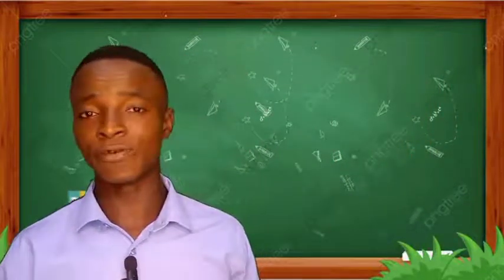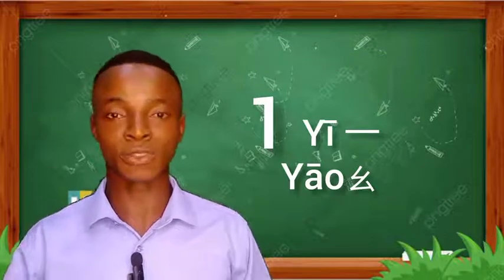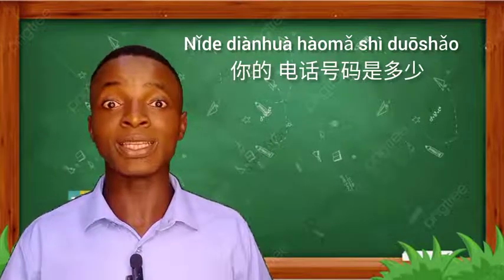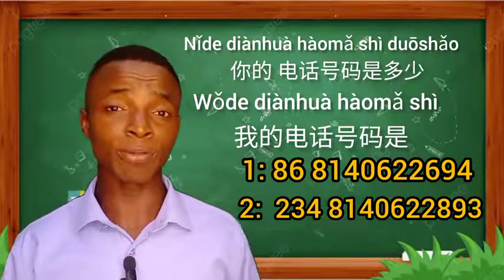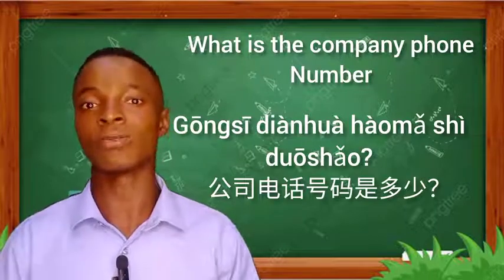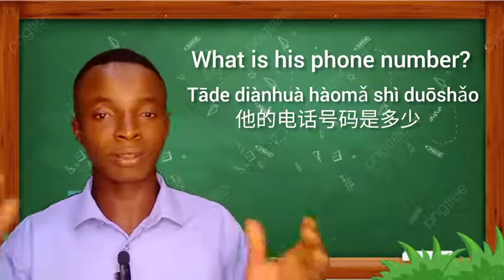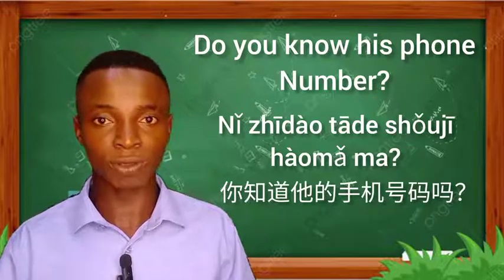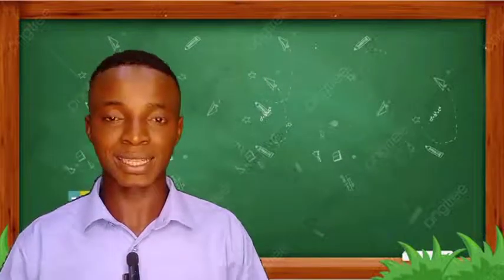How to Express Chinese Phone Number's 丨Hsk 01 Lesson 10 epi 02.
Learn How to Say Your Mobile Numbers in Chinese.

The way we share our phone numbers can vary from country to country, which can make it a frustrating process. In this lesson, I will provide you with several helpful tips that will allow you to share your phone number in a clear and concise way, in Chinese language.

I’m a Nigerian who loves to travel to many countries and meet students. I have been a Chinese teacher for almost 4years . I love teaching students from around the world.

Course Index

How to ask and introduce someone’s name in Chinese

How to introduce your nationality in Chinese

. The wh questions in Chinese.

. How to ask the Wh questions.

. How to answer the wh questions.

Talking about where someone’s hometown is in Chinese

How to ask for someone’s phone number in Chinese

How to express the date in Chinese

How to ask someone to a movie in Chinese

How to talk about your schedule for a day in Chinese

How to express the 7 days of the week in Chinese

How to address family members in Chinese

How to express a specific time in Chinese

How to express the year & age in Chinese

How to offer a drink in Chinese

Asking how something is going in Chinese

Chinese past tense with 了(le)

How to call in sick in Chinese

Talking about traveling by plane/train in Chinese

IN FRONT OF, BEHIND, THERE IS/ARE in Chinese

ON TOP OF, UNDER, INSIDE, OUTSIDE in Chinese

Expressions about WEATHER & INVITATION in Chinese

“Shi…de” construction for emphasizing in Chinese

Course Description

Our Practical Chinese Course focuses on listening  and speaking comprehension. It is designed to help you understand and use basic everyday Chinese in real situations. You will learn how to talk about yourself, ask for directions, make a suggestion, invite someone to home, talk on the phone, shop and much more in this practical course. Upon completion, your Chinese level will be equal to the 1st level of the new HSK test.